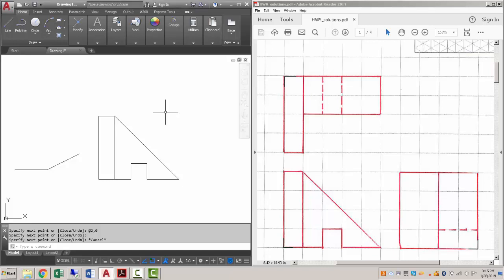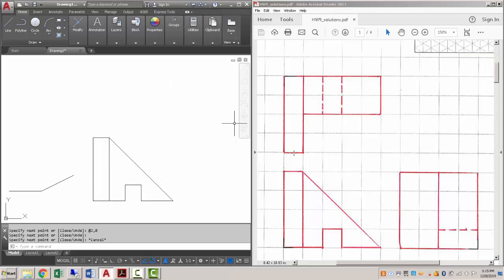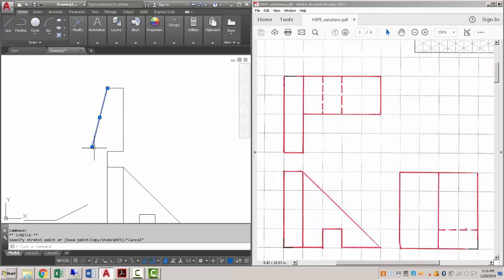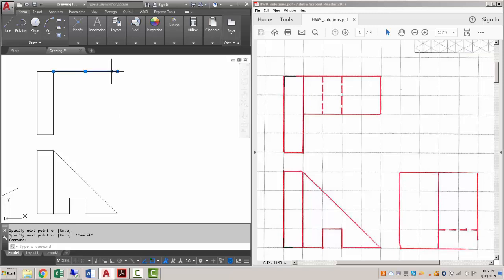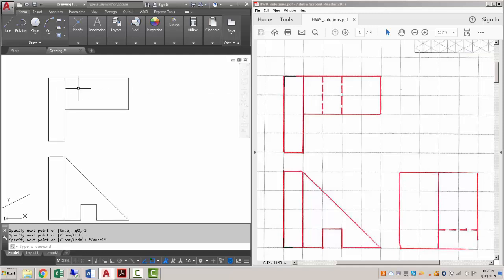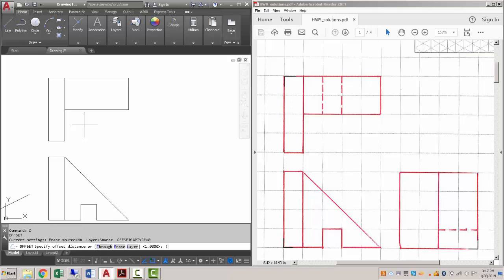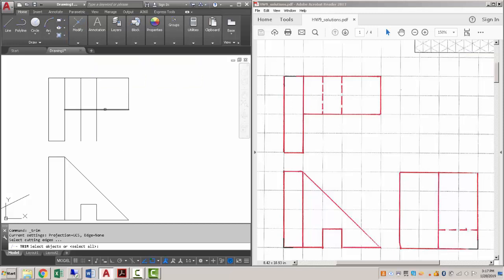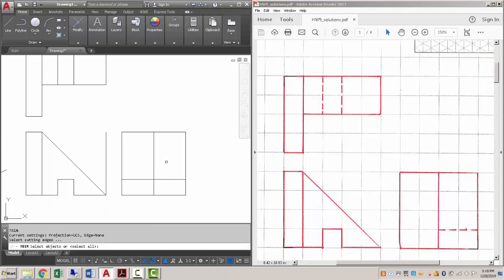offset and trim